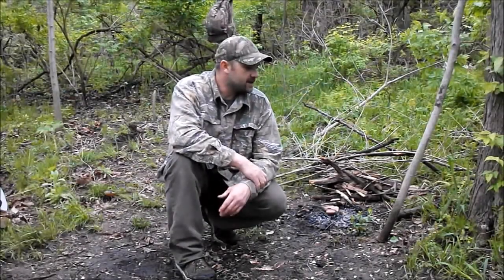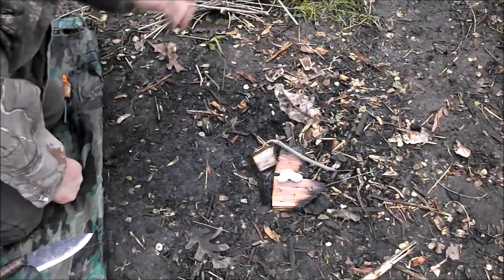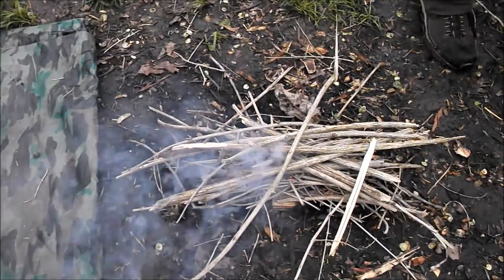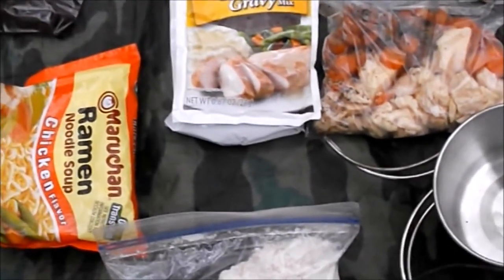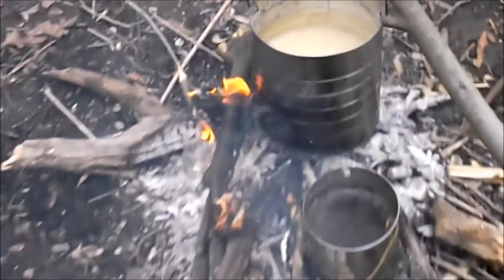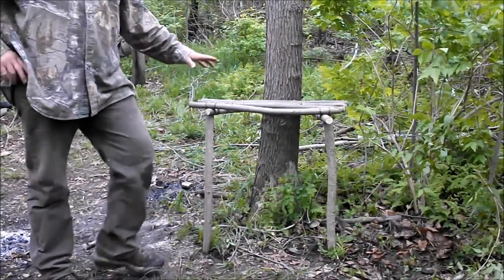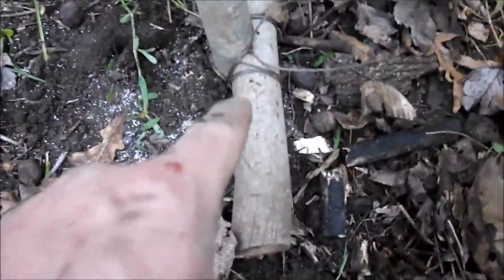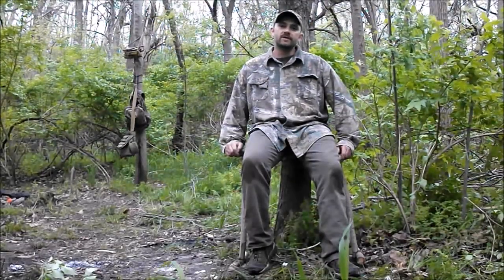Camp Chair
This is an entry for the bushclass elective lesson at Bushcraftusa.com. Spent a few hours in the small patch of woods behind my house yesterday. Looked for morels, cooked a quick lunch, and made an addition to the day camp.. The bush chair.. It will actually probably be used more as a table.. but it is serviceable as a seat.